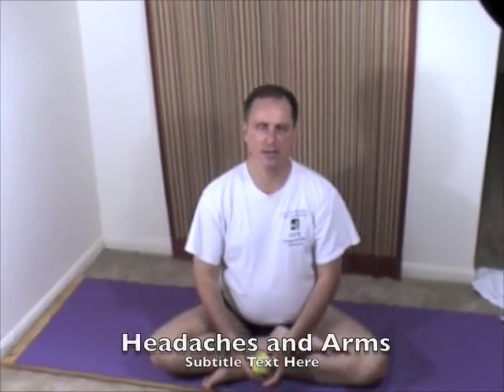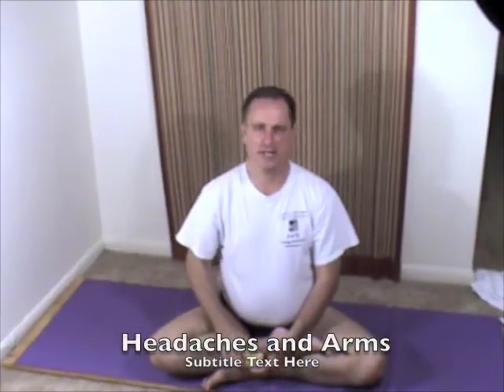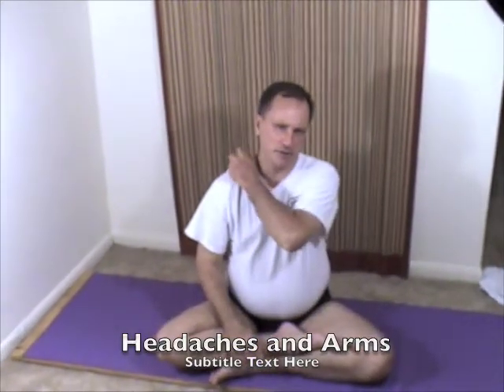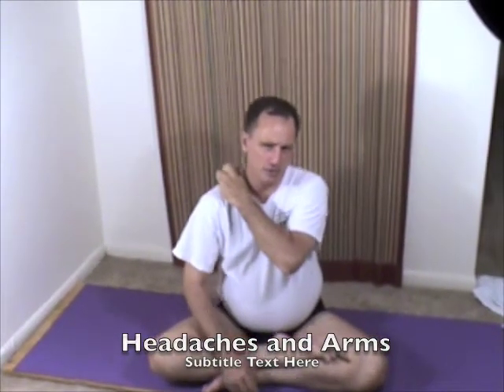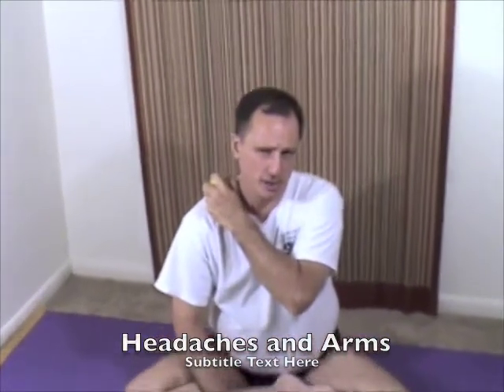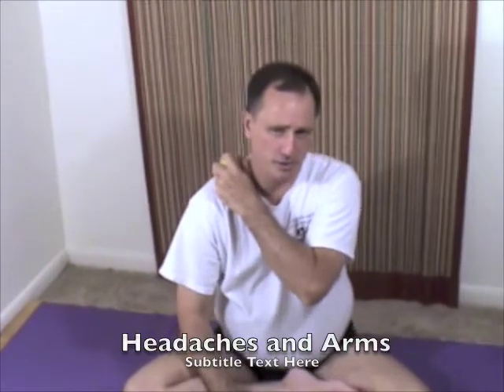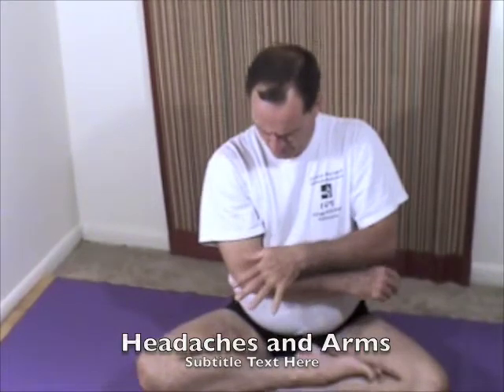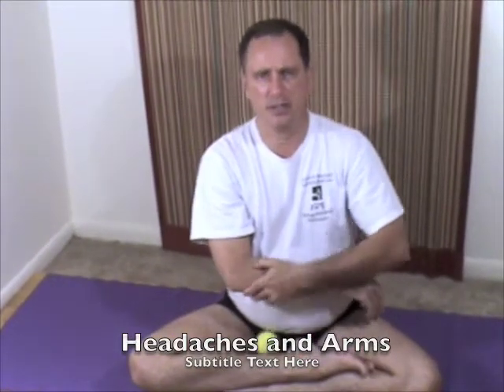Gregg Hill's # 2 Headaches & the Arms (3)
Major Headache points and moving or clearing energy down the arm and out of the body.